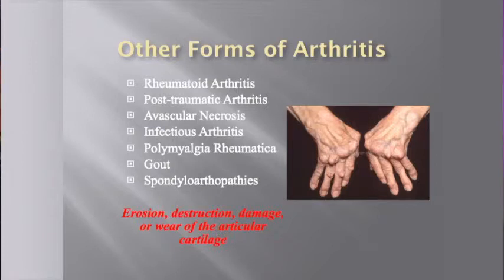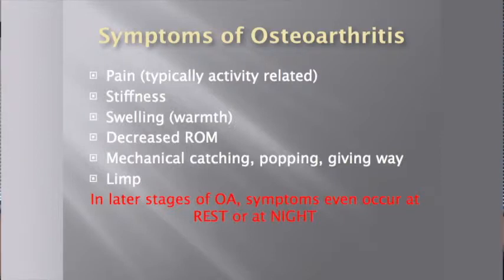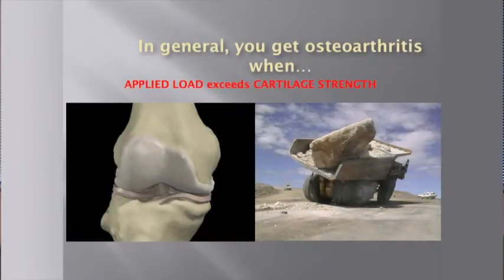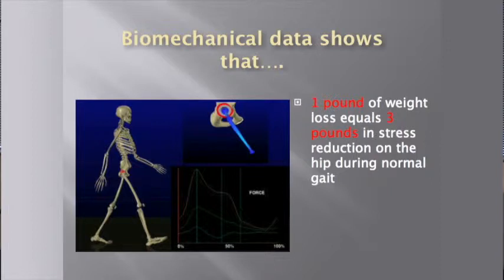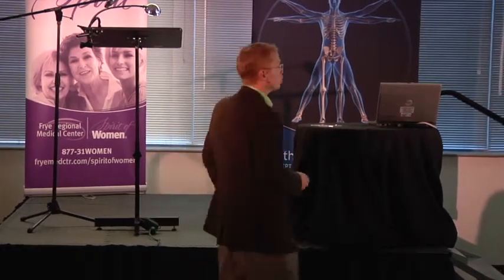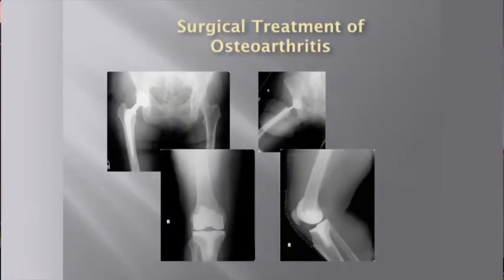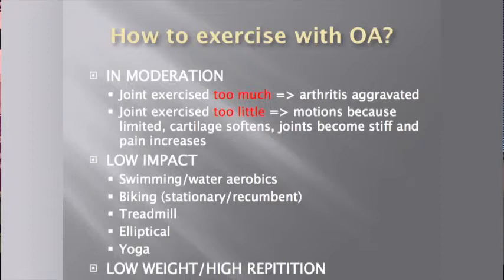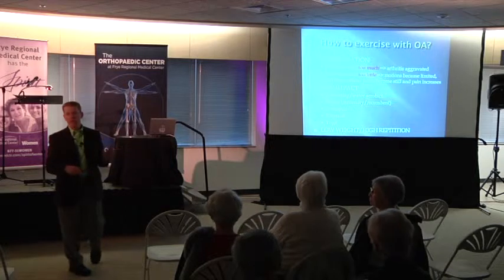Your Hips Don't Lie, Part Two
Community lecture featuring orthopedic surgeon, Dr. Jason Norcross